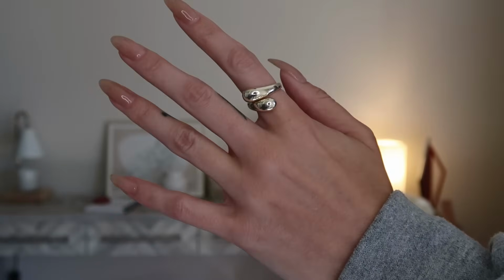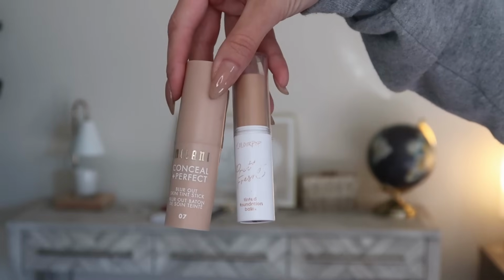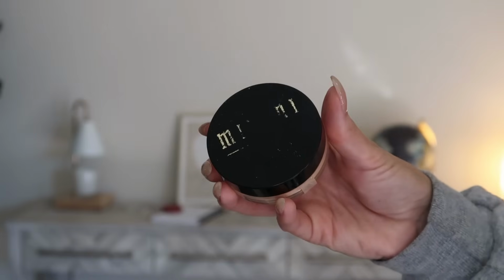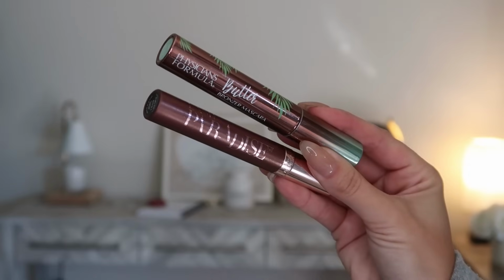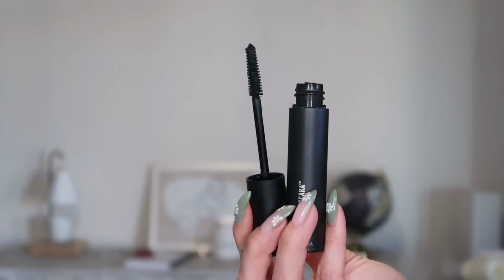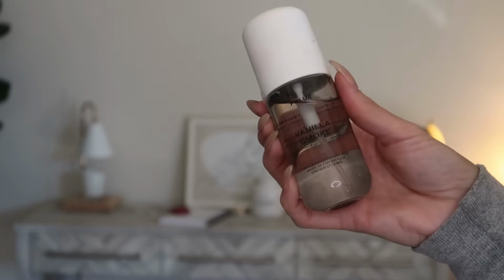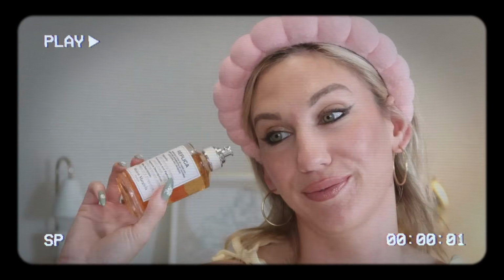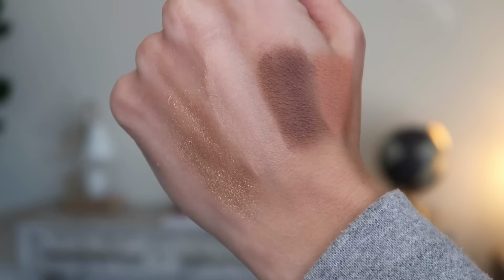i found the BEST products for spring and...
I LAUNCHED LIP GLOSSES!

our BALI group trip is almost SOLD OUT!

Linking best of the sephora sale!

linking my makeup bag!

the actual good good
happy wednesday! today I am sharing my april favorites!

Shop my collection!

ON ME

LINKS
Pavoi Ring
Sojos Sunglasses
CODE: SAMANTHASJ
Milani Skin Tint
Colourpop Foundation Balm
code: MARCHBEAUTY
Milani Powder
butter Bronzer mascara
Loreal Lash Paradise
Makeup by Mario Mascara
My lip glosses!
CODE: SAMANTHA
Phlur Vanilla Smoke
replica never ending summer
YSL Kasblah Spices
Sephora Bronzer

ON ME
Laura Mercier Tinted Matte
Kulfi Concealer
Benefit Precisely My Brow
Sephora Bronzer
Rare Beauty blush
Milani Powder
Kulfi Cream Shadow
Kokie Eyeliner
YSL Lash Crash
Buxom Henna
Lawless Strawberry Shortcake

LET’S GO TO BALI TOGETHER!

CODE: SAMANTHA

WHERE SHOULD OUR NEXT GROUP TRIP BE?

Free US shipping on orders of $50+!

♡ Samantha

Samantha March
10620 Southern Highlands Pkwy
Ste 110-613